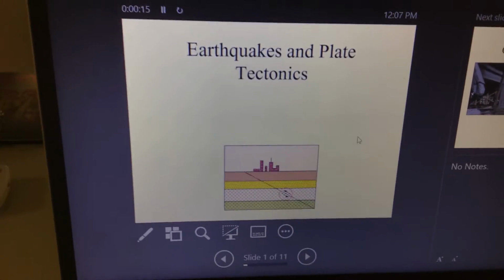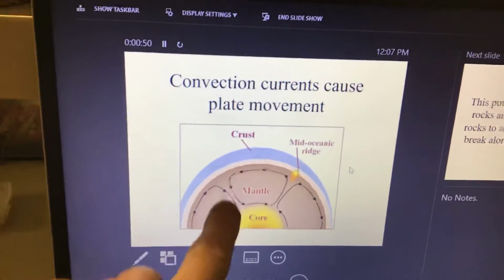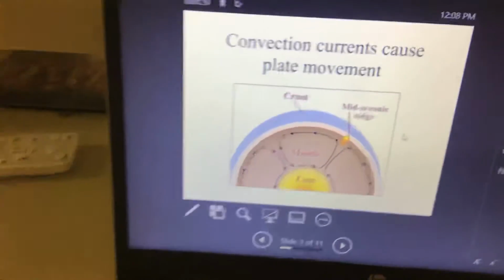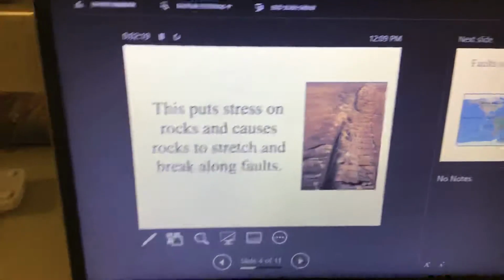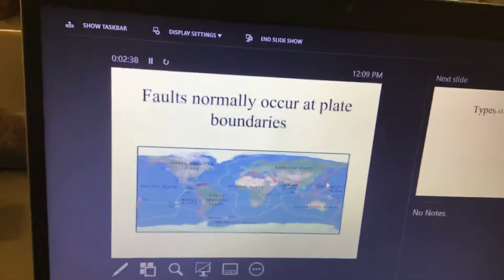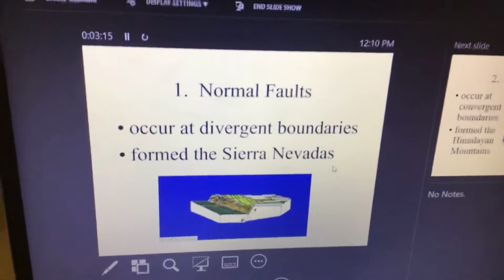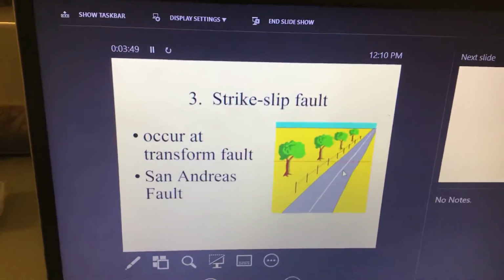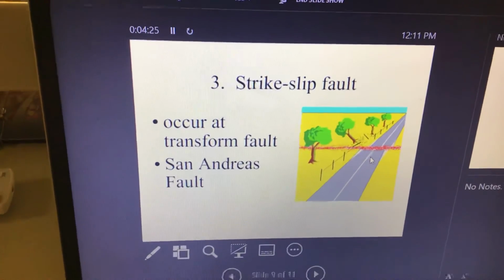March 17, 2021